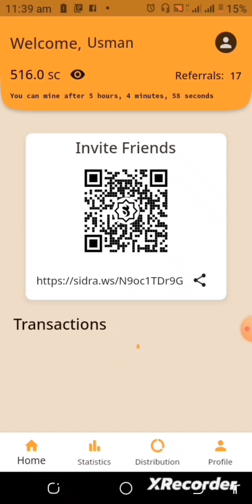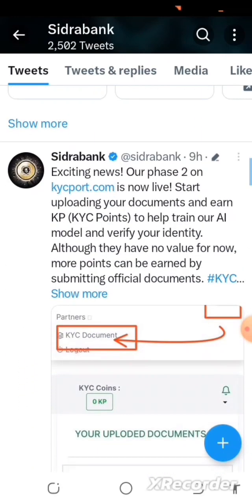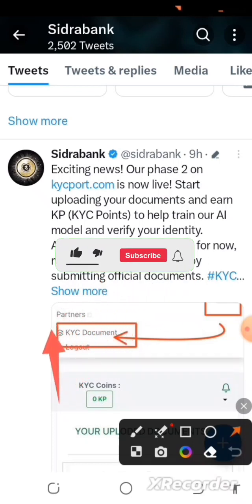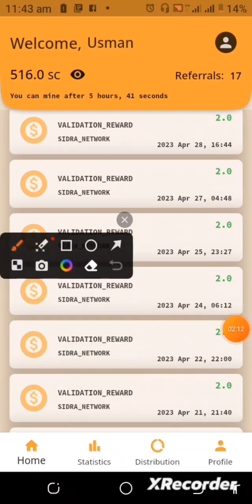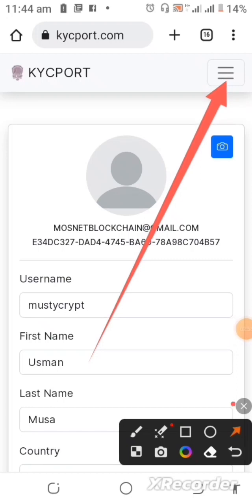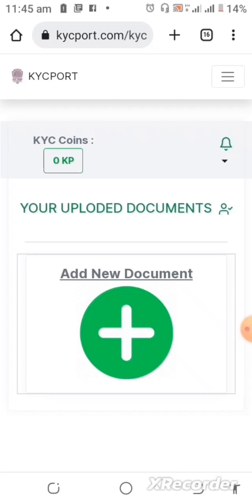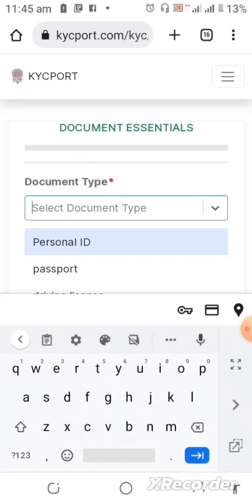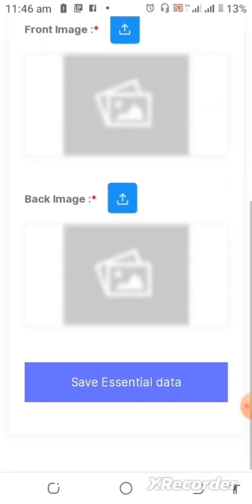Sidra Bank Coin KYC Phase 2 Documents Upload is Ready!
Sidra Bank Coin KYC Phase 2  Documents Upload is Ready! This is good news for all "Sidrans" as Mainnet also approaches in October 2023!

👉GO TO PROFILE MENU WHERE YOU SEE INVITE'S (ID/email) to add BONUS CODE BELOW👇
Invite Code: e34dc327dad44745ba6d78a98c704b57

YOU CAN'T MISS THIS!
👉Mine Avive Coin and Earn Free Bitcoins Incentives Daily!

Tap Menu & Apply
Code: QRxxN5SU to get $5 BUSD

👉Mine OpenEX Coin inside Satoshi App
Sign-up to Start Mining:

👉Mine Pi Coin:
and use my username (mypimine1) as your invitation code.

LET'S DO THIS:
🔔Hit Bell for Update Notification

👉Mine Ice Coin
Get free 1st +10 ice coin!
Sign-up
Invite: mustycrypt

Ice coin might be under maintenance, but still don't wait to sign-up!

Invite Code: mustycrypt

MORE MINER LINKS:
👉 Satoshi BTCs Mining App:

*Invite Code*: JHZU8Q

Invite Code: mustycrypt

👉Start Mining CatStar Coins:
Referal Code: H6S7TJ

However, projects like this can earn you a fortune with dedication to its cause! Make sure to do your personal research before undertaking any risk!